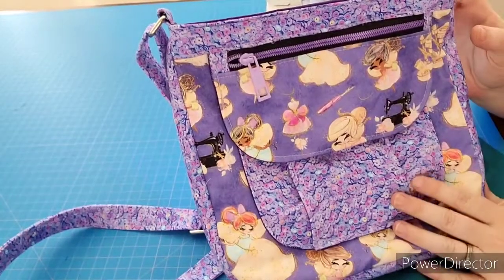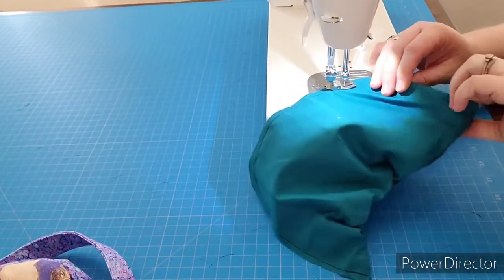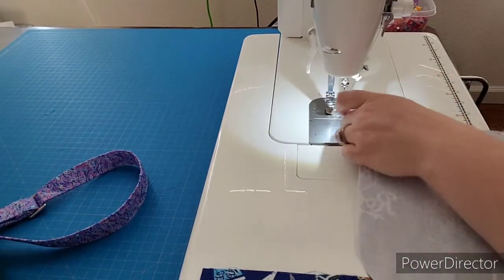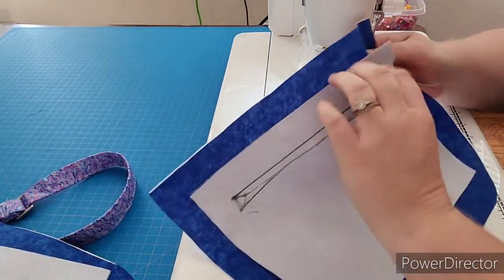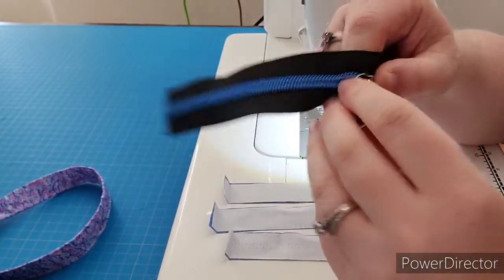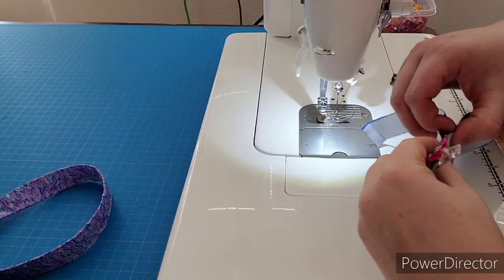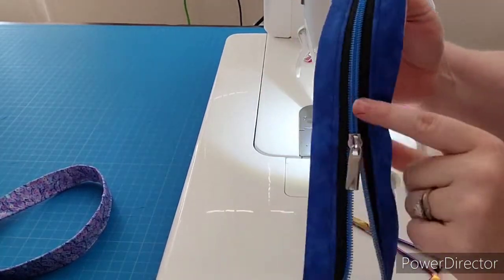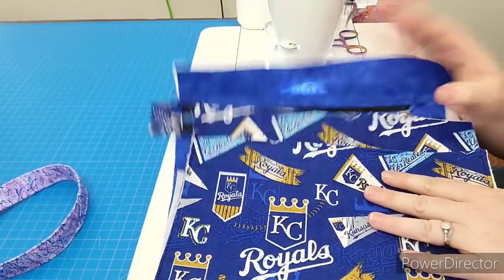On A Break Crossbody Sew-A-Long Week 3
We sew steps 20-33 this week.
This video also includes instructions on how to make the elastic front pocket without the pleats. I hope it helps!